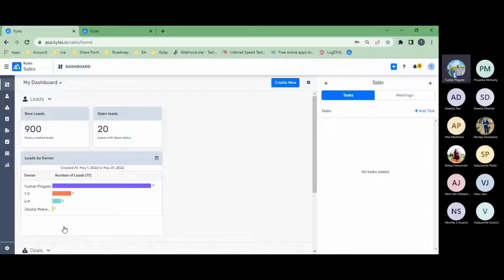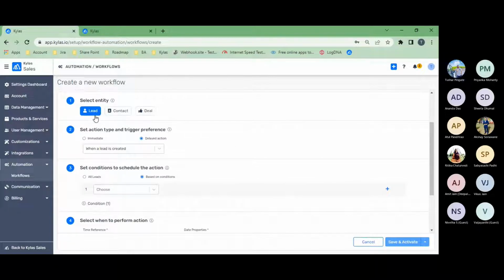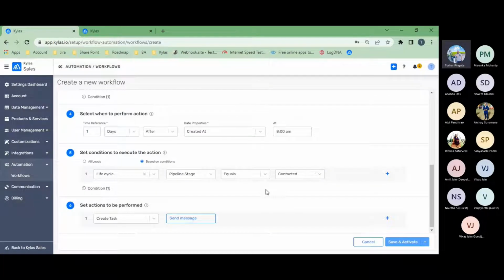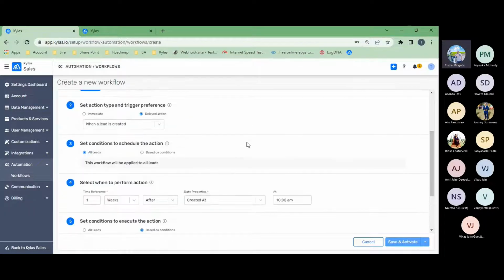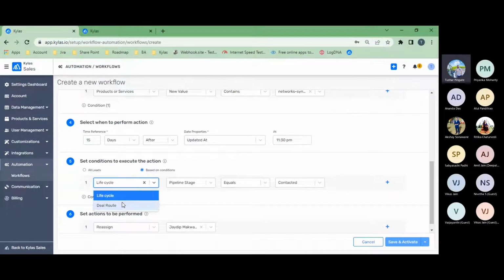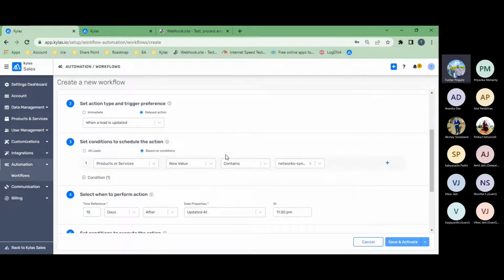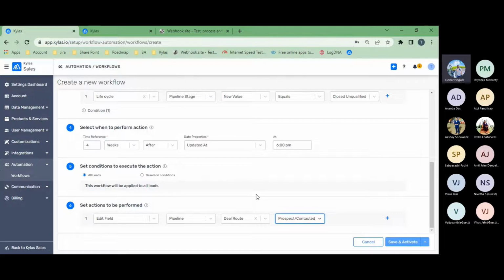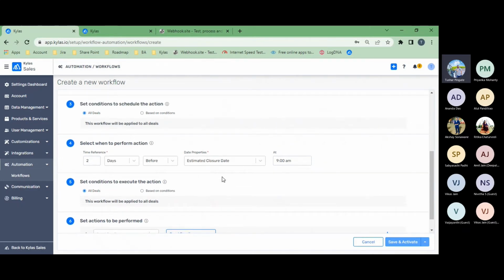How To Use Delayed Action In A Workflow?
In this webinar we will focus on a new feature update through which you can select action type and trigger preference, and schedule a time when that action will be performed.

KylasCRM